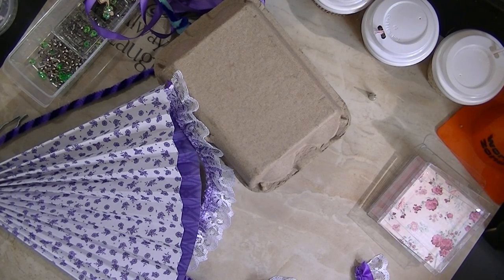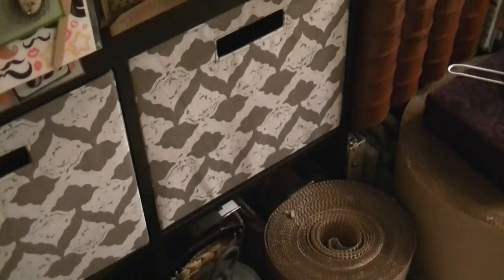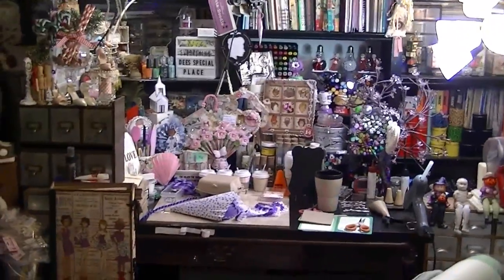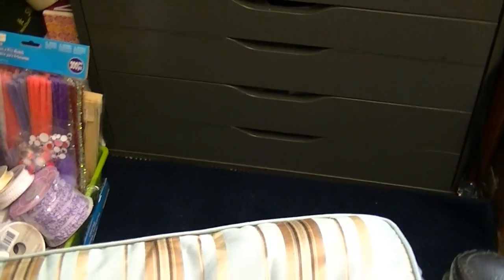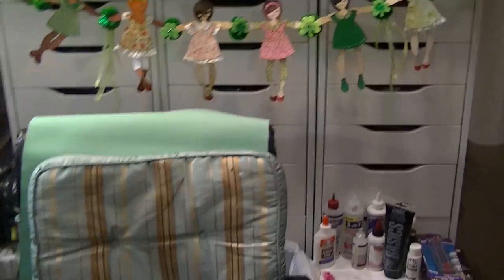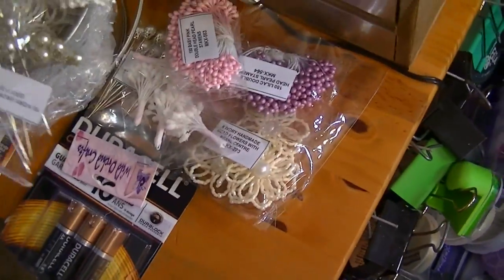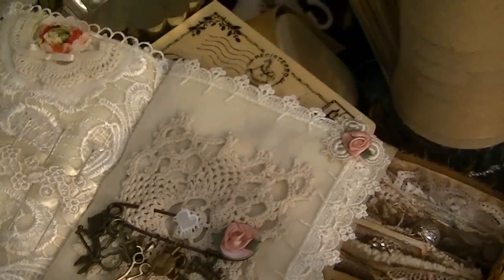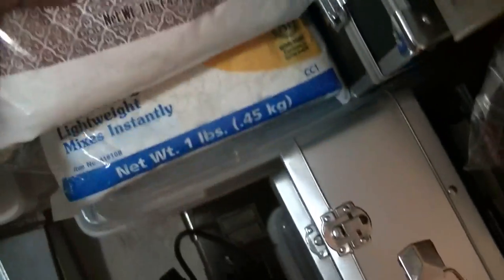Scraproom Organization 2017- "Where the Magic Happens".....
Okay ...this one is long. so you may want to watch this a lil at a time. And I try not to shake a lot. BUT. I hope I did not shake too much. I wonder if I need a Go-Pro?. (Is that the name of it?. ). Anywho ladies. Thank you all for watching as I organize my space. I know the video cutoff. so. I'll come back and show you the rest of my scraproom organization. Soooo...how am I doing so far?. TFW